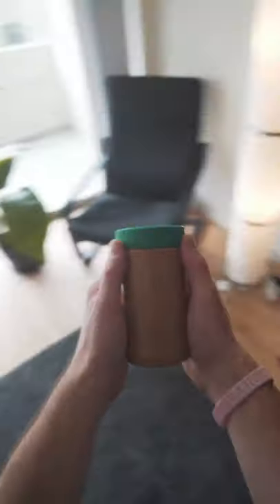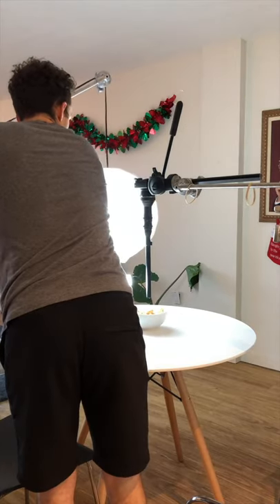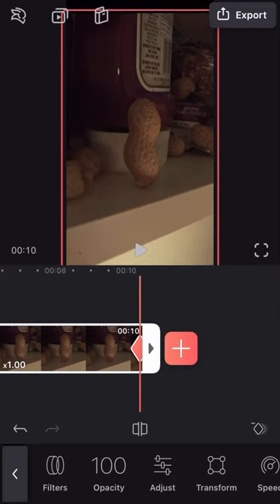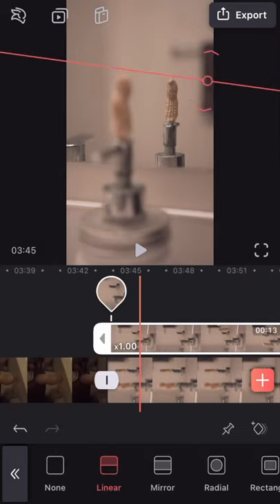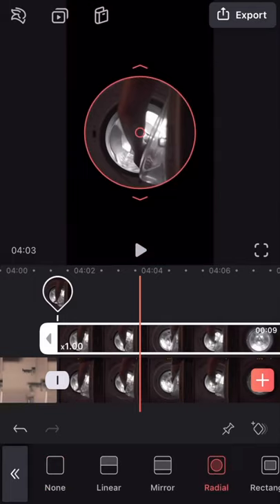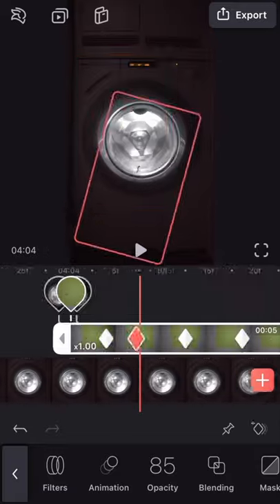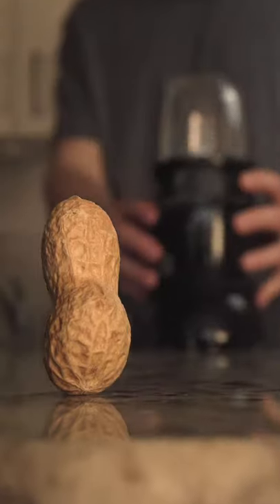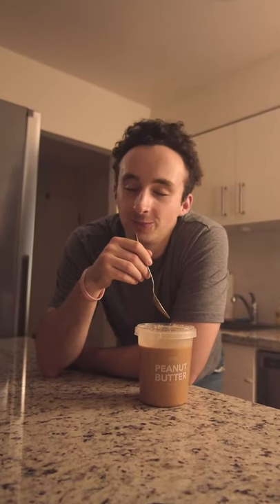How to Create a Peanut Butter Commercial with Videoleap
Are you ready to watch the most awe-inspiring peanut butter commercial ever created?  🥜 Learn how Liam of@MacCoshamFilms brought this epic promo video to life with Videoleap.